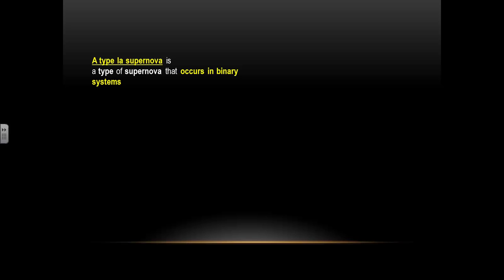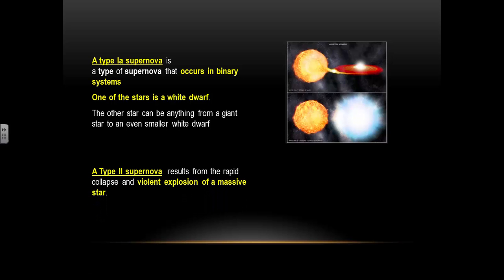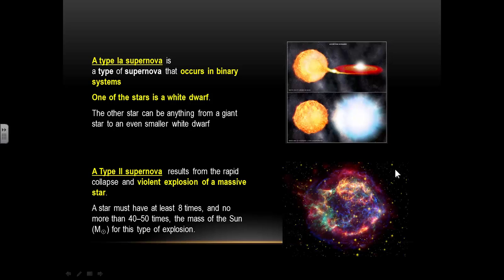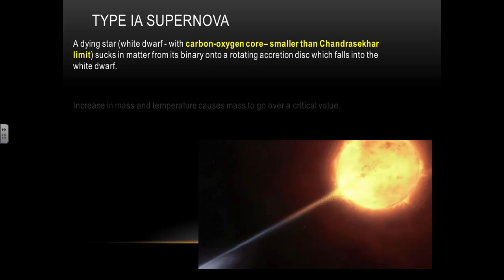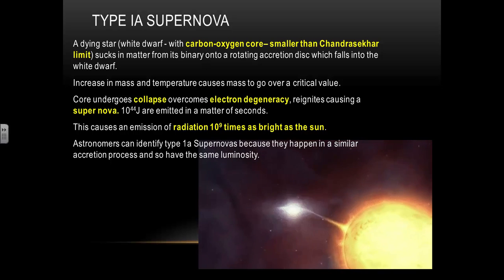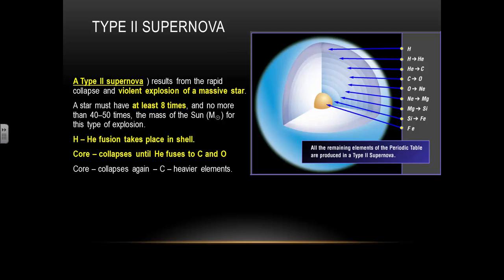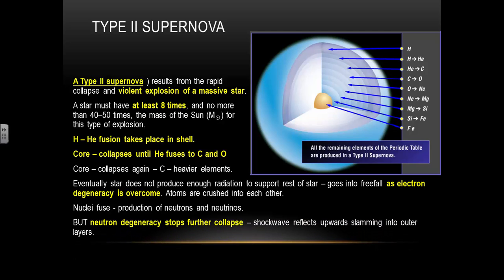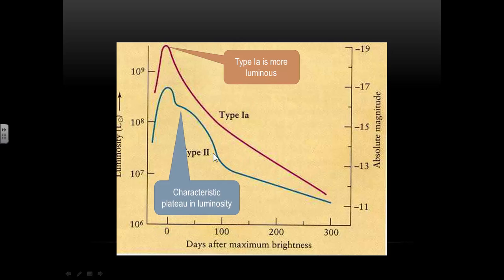supernovae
supernovae, types Ia and II